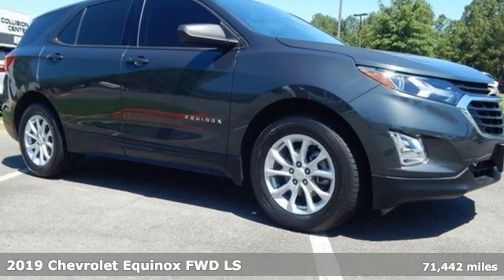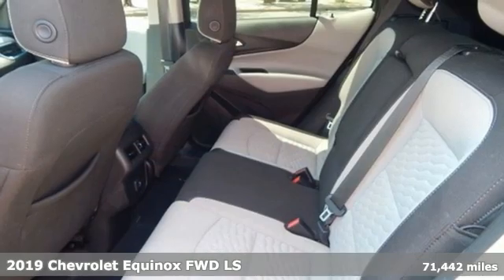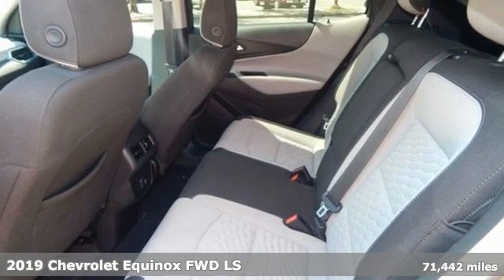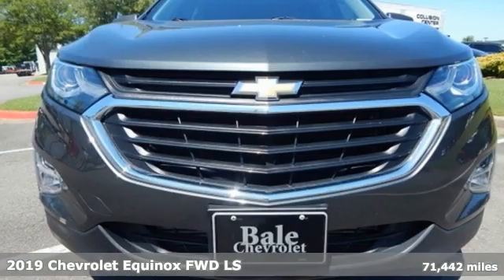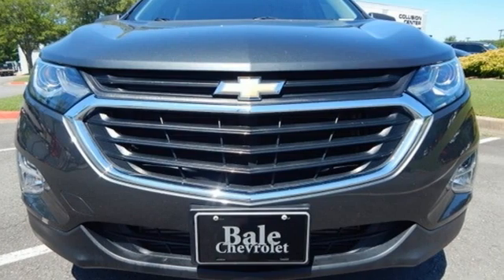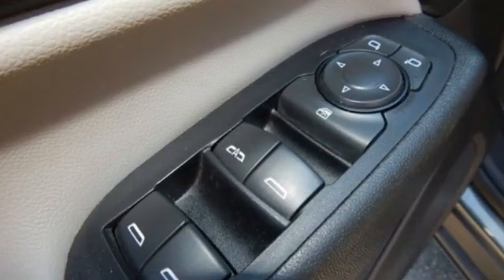Used 2019 Chevrolet Equinox Little Rock Bryant, AR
Year: 2019
Make: Chevrolet
Model: Equinox
Trim: LS
Engine: 1.5L DOHC
Transmission: 6-Speed Automatic Electronic with Overdrive
Color: Gray
Interior: Medium Ash Gray
Mileage: 71442
Stock #: KS585685
VIN: 3GNAXHEV2KS585685
Bale Chevrolet is honored to offer this good-looking 2019 Chevrolet Equinox LS in Nightfall Gray Metallic Beautifully equipped with Preferred Equipment Group 1LS (Carpeted Rear Floor Mats and Mechanical Jack w/Tools), 17" Aluminum Wheels, 2 Rear USB Charging-Only Ports, 2 USB Ports & Auxiliary Input Jack, 3.50 Final Drive Axle Ratio, 4-Way Manual Driver Seat Adjuster, 4-Wheel Disc Brakes, 6 Speaker Audio System Feature, 6 Speakers, ABS brakes, Air Conditioning, Alloy wheels, AM/FM radio, Apple CarPlay/Android Auto, BluetoothA® For Phone, Brake assist, Bumpers: body-color, Compass, Cruise Control, Delay-off headlights, Driver door bin, Driver vanity mirror, Dual front impact airbags, Dual front side impact airbags, Electronic Stability Control, Emergency communication system: OnStar and Chevrolet connected services capable, Four wheel independent suspension, Front anti-roll bar, Front Bucket Seats, Front Center Armrest, Front Passenger 4-Way Manual Seat Adjuster, Front reading lights, Fully automatic headlights, Heated door mirrors, Illuminated entry, Low tire pressure warning, Occupant sensing airbag, Outside temperature display, Overhead airbag, Overhead console, Panic alarm, Passenger door bin, Passenger vanity mirror, Power door mirrors, Power steering, Power windows, Premium audio system: Chevrolet MyLink, Premium Cloth Seat Trim, Radio data system, Radio: Chevrolet Infotainment 3 System w/AM/FM, Rear anti-roll bar, Rear reading lights, Rear seat center armrest, Rear window defroster, Rear window wiper, Remote keyless entry, Security system, SiriusXM Radio Delete, Speed-sensing steering, Split folding rear seat, Spoiler, Steering wheel mounted audio controls, Tachometer, Telescoping steering wheel, Tilt steering wheel, Traction control, Trip computer, and Variably intermittent wipers!

Bale Chevrolet
Address:
13101 Chenal